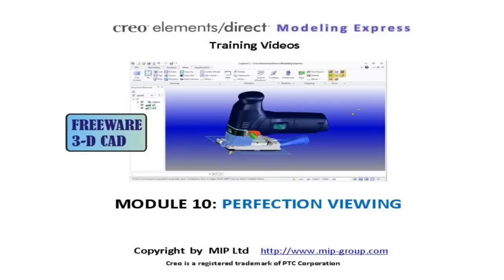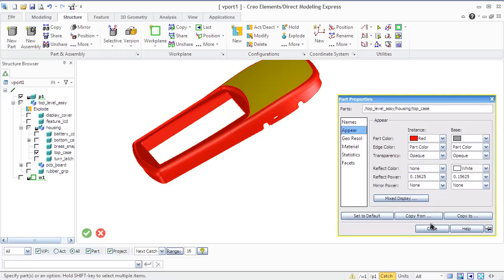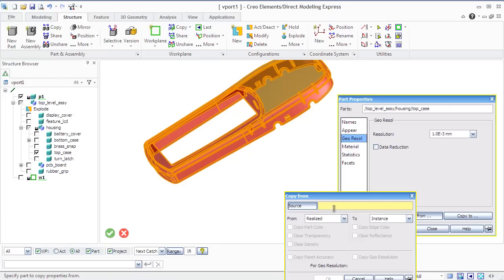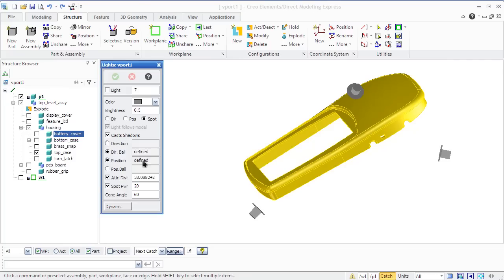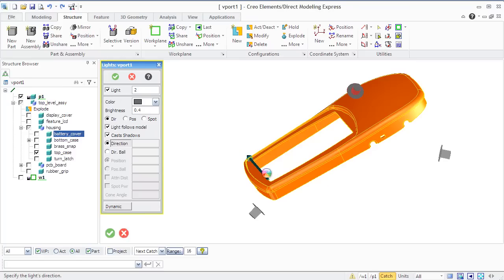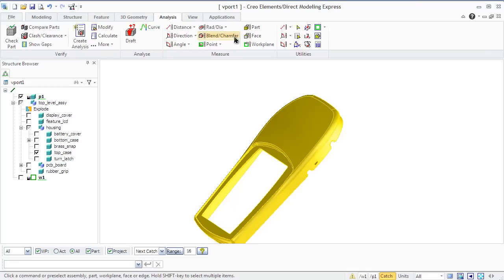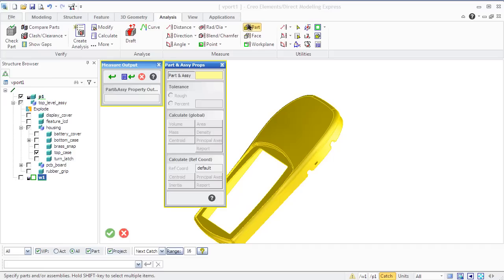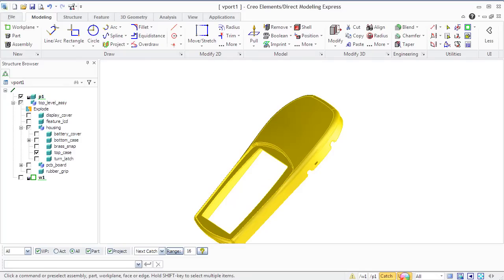Creo "Modeling Express" Training - Module10: Perfection Viewing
Creo "Modeling Express" is a completely free 3D CAD solution from PTC. In this training module we cover the viewing possibilities of parts. Several interesting subjects like defining face and part colors, spot lights in the space, reflection and power of lights  e.t.c are taught. Due to the direct modeling kernel of Creo Elements/Direct parts and assemblies can be modified fast and easy. More informations about "Modeling Express" could be obtained from